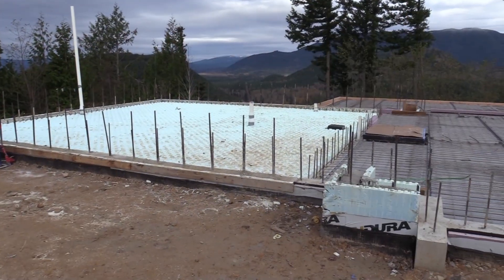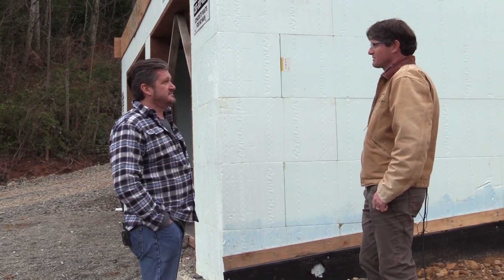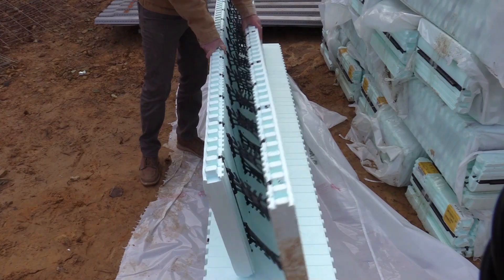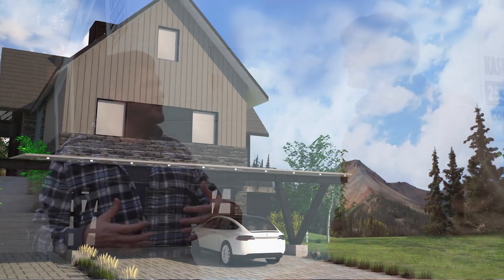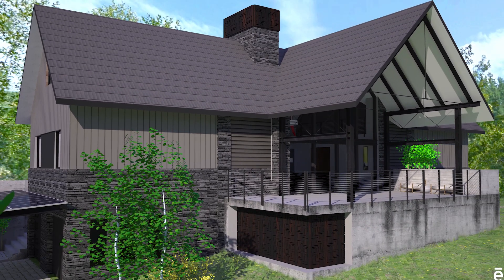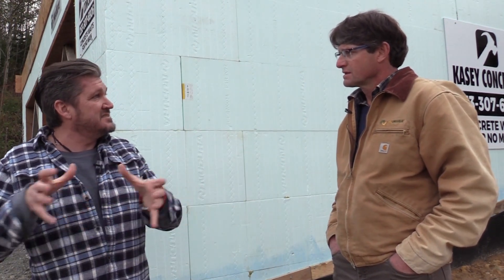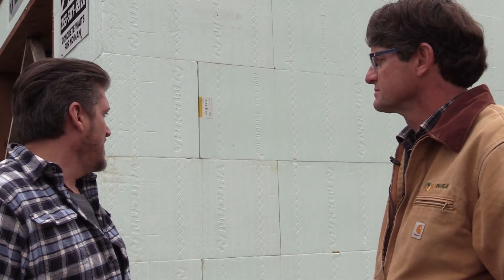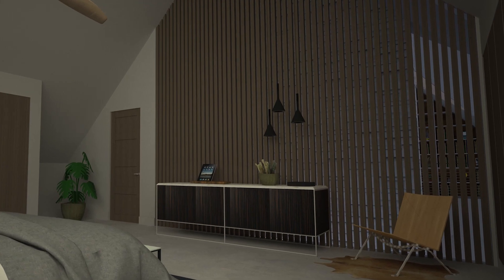Nudura’s ICF Walls the Right Choice for the VISION House Seattle Cascades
Watch the VISION House Seattle Cascades, a remote, off-grid demonstration house, get vertical in this in-process video.  Owner C.R. Herro walks the construction site with Eric Miller, regional sales manager of Nudura Insulated Concrete Forms, to talk about the reasons the house was designed around ICFs. This unique project will show there is no limit to what you can build with ICFs.